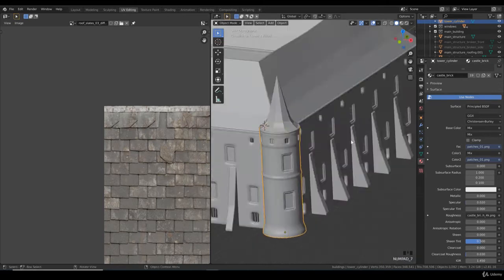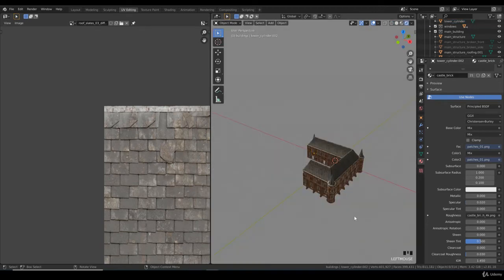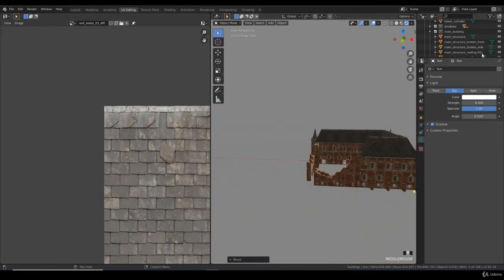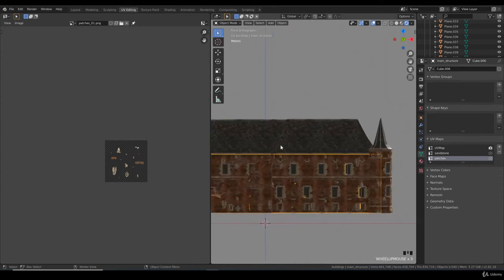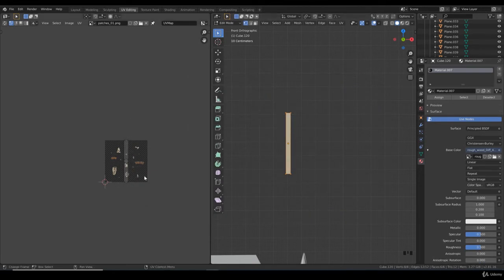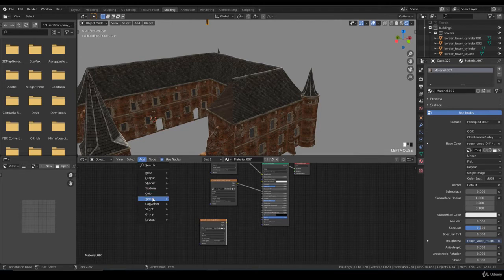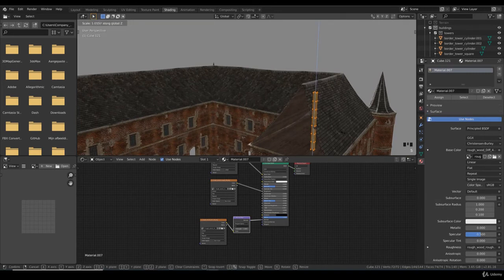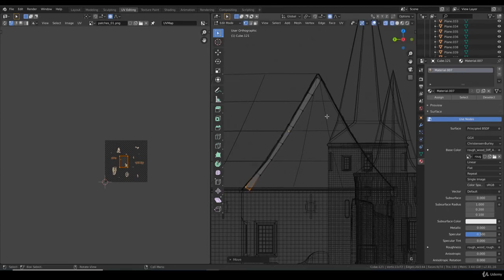185 Lecture 34 Modeling roof bars